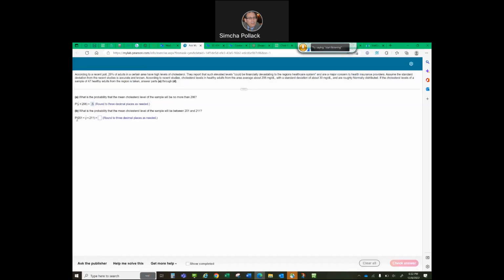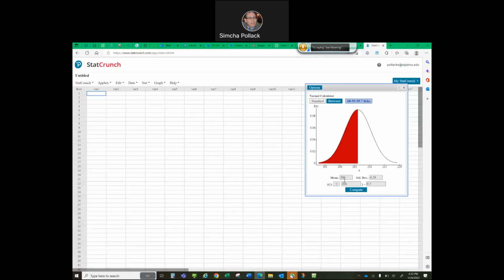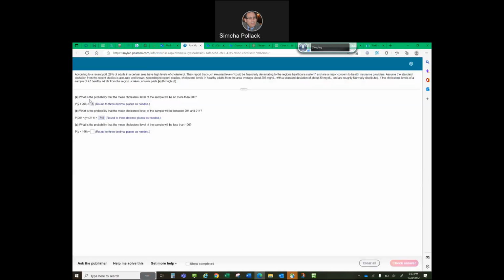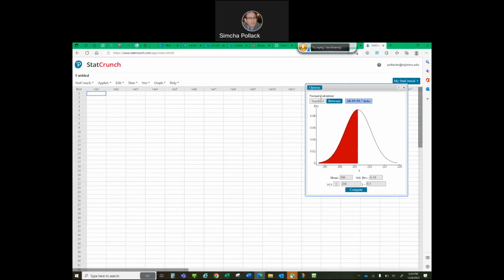Sharpe 4th ed. Chapter 11, Example 01- 20221208 2316 1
CI